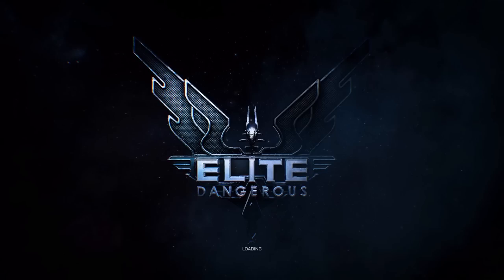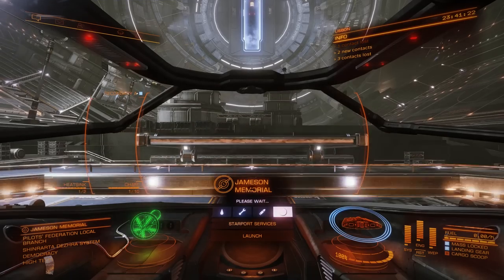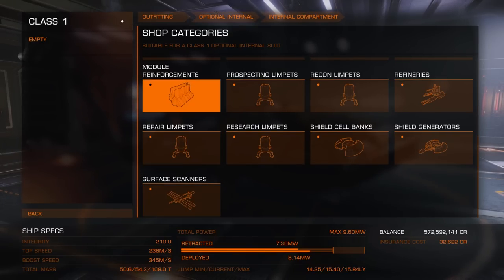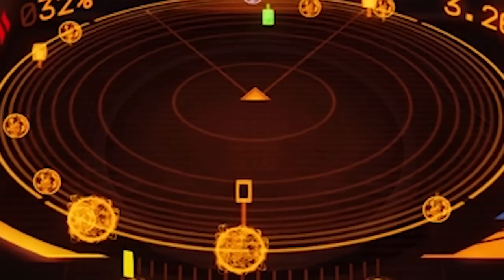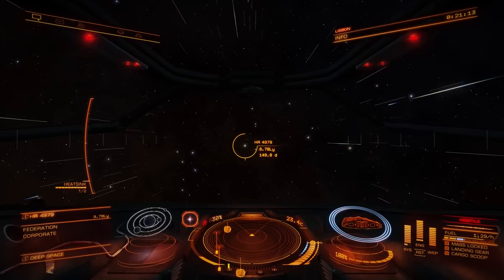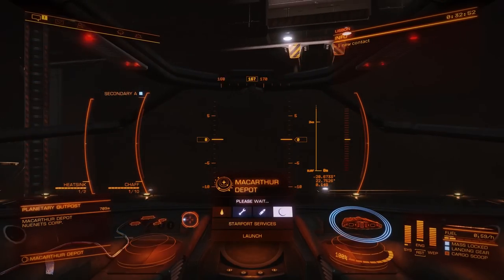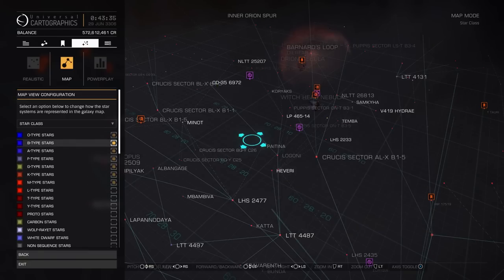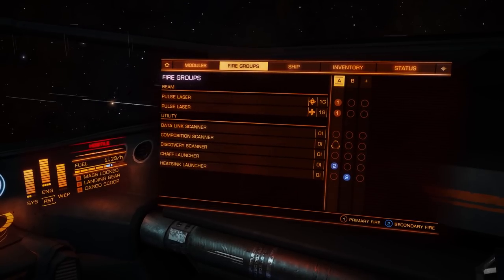Starting Out in Elite Dangerous